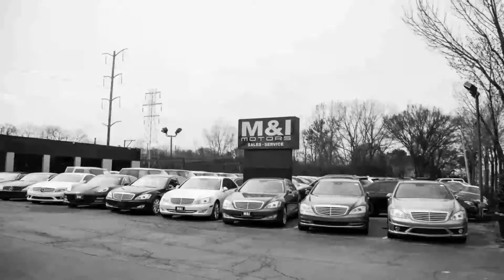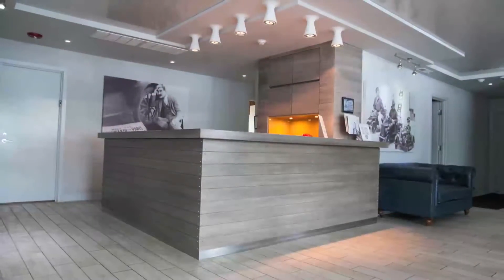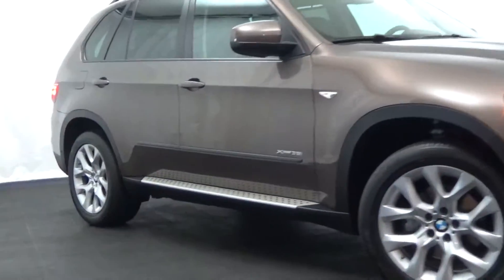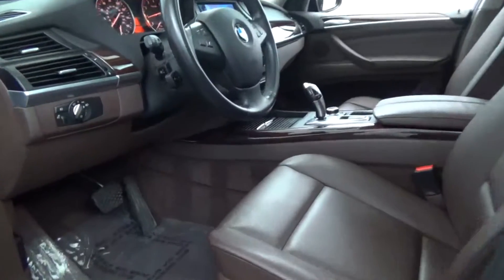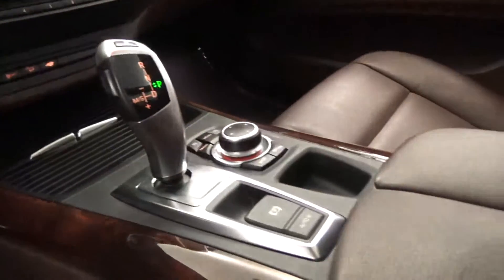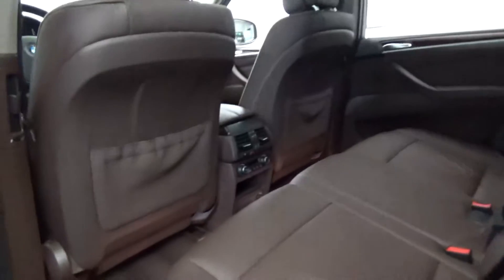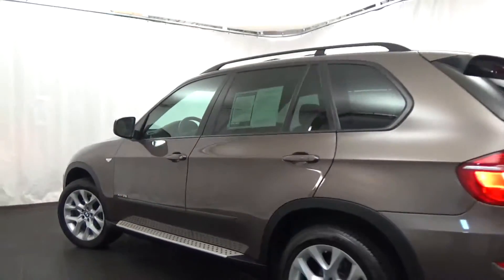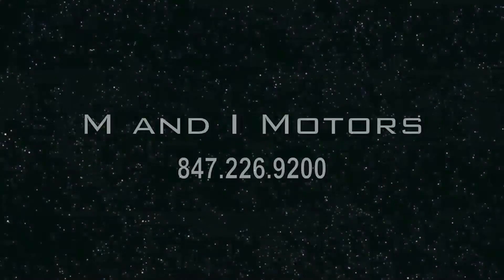M & I Motors 2012 BMW X5 17477